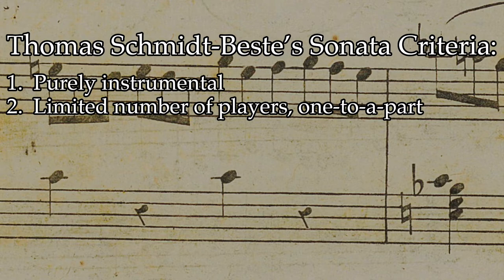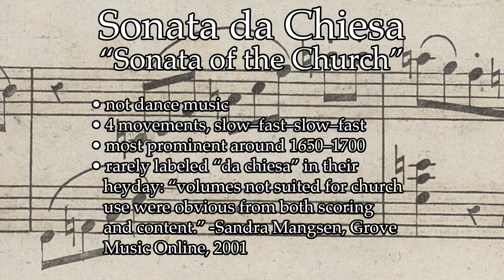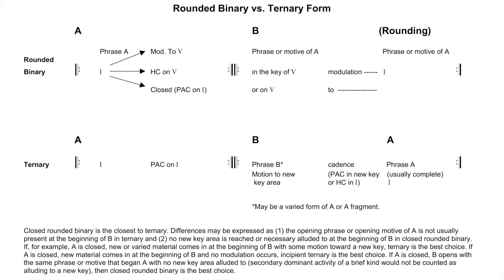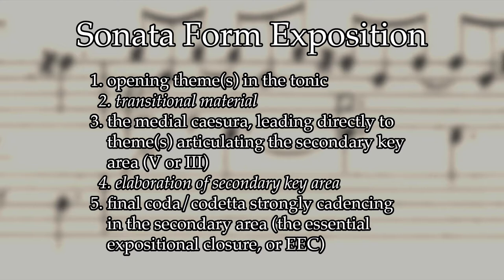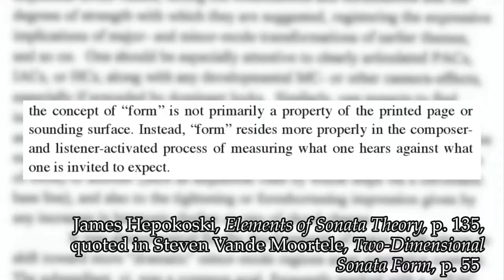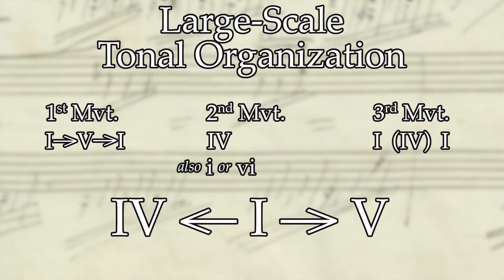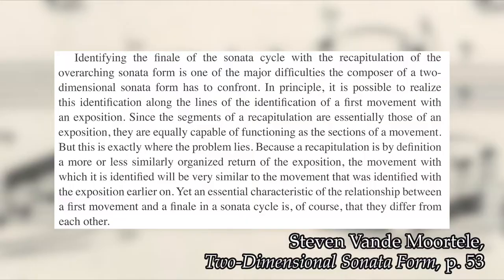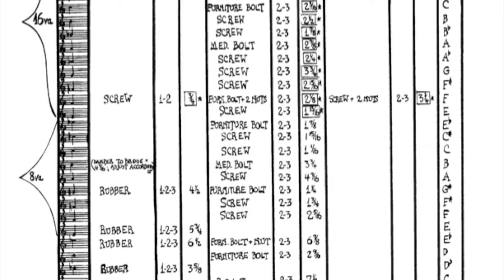The Sonata: An Introduction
0:00 Introduction
0:41 I: Etymology & Overview
2:33 II: In the Beginning …
8:07 III: The Rise of “Sonata Form”
16:27 IV: Classical Sonata Form
30:33 V: Form, Principle, or Theory?
34:26 VI: What About the Other Movements?
38:52 VII: The Romantic Sonata
50:53 VIII: (Post)modern Sonatas
57:18 IX: A Personal Conclusion

📚 Sources/further reading:
“The Sonata (Cambridge Introductions to Music)” by Thomas Schmidt-Beste (Cambridge University Press, 2011)
“Elements of Sonata Theory: Norms, Types, and Deformations in the Late Eighteenth-Century Sonata” by James Hepokoski and Warren Darcy (Oxford University Press, 2006)
“Sonata Fragments: Romantic Narratives in Chopin, Schumann, and Brahms” by Andrew Davis (Indiana University Press, 2017)
“Two-Dimensional Sonata Form: Form and Cycle in Single-Movements Instrumental Works by Liszt, Strauss, Schoenberg, and Zemlinsky” by Steven Vande Moortele (Leuven University Press, 2009)
The diagram showing rounded binary vs. ternary forms, from Dr. Timothy Crist of Arkansas State, may be found

- Giovanni Gabrieli: Sonata pian’ e forte, Ch.175, performed by the brass of the Bavarian State Opera conducted by Zubin Mehta [original upload: rQeikHMQGOM]
- Thomas Little: Dance! #2, performed by Rachel Fellows, Michael King, and Bruce Tippette
- Giovanni Gabrieli: Sonata pian’ e forte, Ch.175, performed by the brass of the Festival des Cathérales de Picardie conducted by Bernard Fabre-Garrus [original upload: Jx2xgbBkjbg]
- Arcangelo Corelli: Trio Sonata in E-flat Major, Op.2 No.11, performed by Roxana Pavel Goldstein, Elias Goldstein, and Monica Pavel and available on IMSLP
- Lodovico Giustini: Sonata 2, Mvt. 2, from Sonate da cimbalo di piano e forte detto volgarmente di martelletti, Op.1, performed by Anna Heller (née Sutyagina) [original upload: LHPq26NoB4Y]
- Johann Kuhnau: Biblical Sonata No. 1, performed by Igor Kipnis [original upload: zFzvZ-lxSZw]
- W.A. Mozart: Piano Sonata No. 12 in F Major, K332, MIDI performance available
- Ludwig van Beethoven: Piano Sonata No. 1 in F minor, Op.2 No.1, performed by Peter Bradley-Fulgoni and available on IMSLP
- Ludwig van Beethoven: Piano Sonata No. 26 in E-flat Major “Les adieux,” Op.81a, performed by Peter Bradley-Fulgoni and available on IMSLP
- Ludwig van Beethoven: Piano Sonata No. 8 in C minor “Pathétique,” Op.13, performed by Gabriel Antonio Hernandez Romero and available on IMSLP
- César Franck: Violin Sonata, performed by Regino Madrid and Carl Banner and available on IMSLP
- Elliott Carter: Piano Sonata, performed by Beveridge Webster [original upload: SZxp8O_Lvyg]
- Paul Hindemith: Viola Sonata, Op.11 No.4, performed by Beth Guterman and Matan Porat and available on IMSLP
- Charles Ives: Piano Sonata No. 2 “Concord,” Mvt. 2 “Hawthorne,” performed by Jeremy Denk and available on IMSLP
- Thomas Little: Sonata for Violin and Piano, performed by Michele Zimmerman and George Mobley and available for purchase